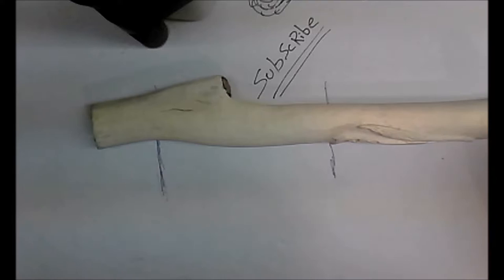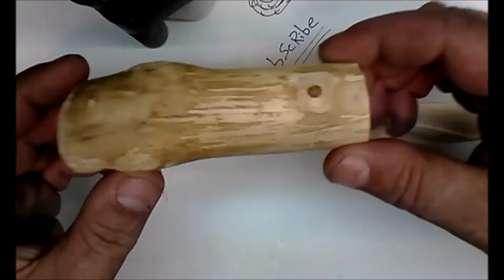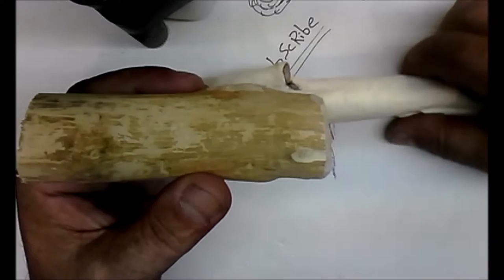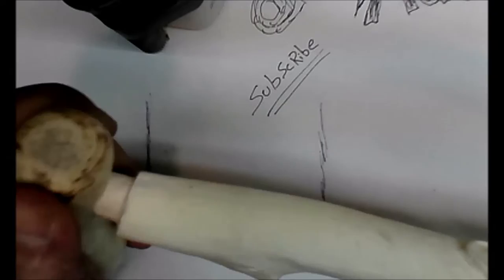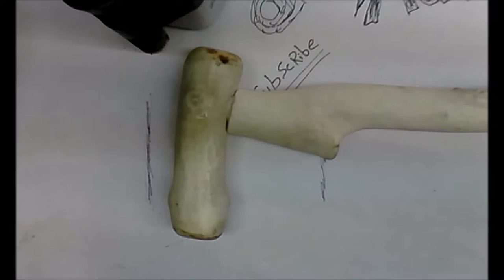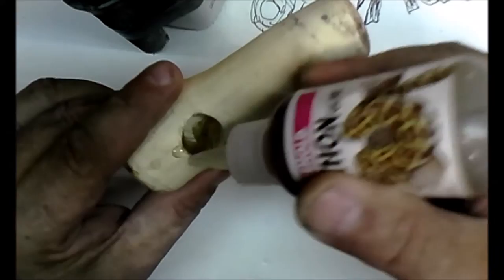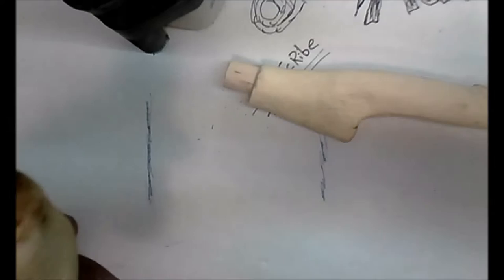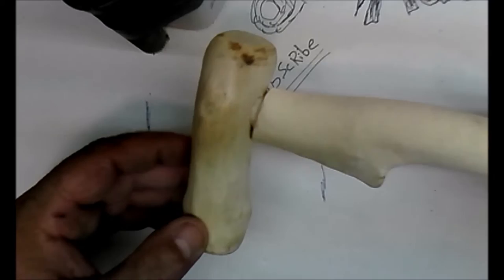diy walking stick for lilly time lapse part 3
diy walking stick for lilly time lapse part 3.watch me carve out a walking stick for my little niece for Halloween .hope you enjoy the video .subscribe for more of my videos .